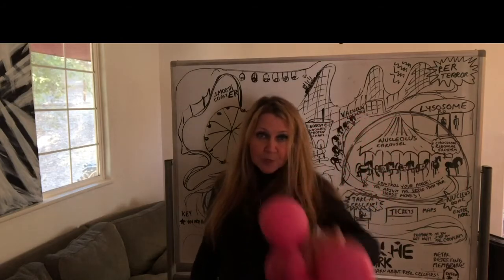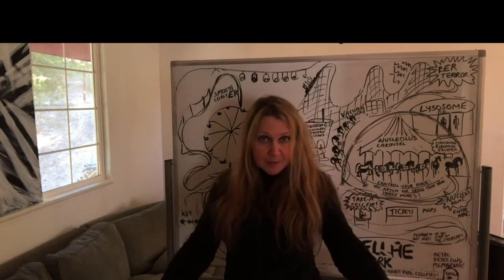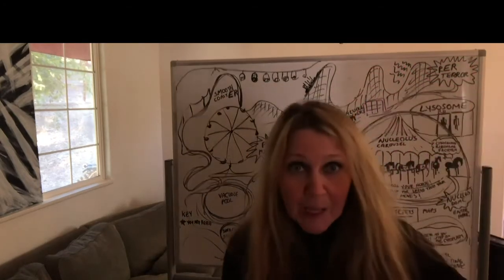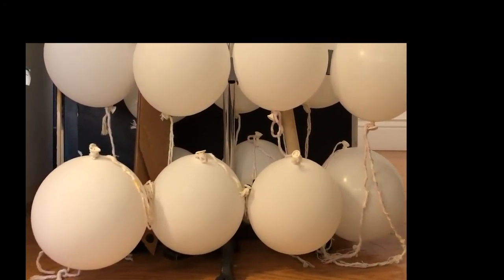BIOLOGY 7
Create a doc titled "Biology 7" and answer the following question in complete sentences.

1. How does the oxygen in the lungs get to the rest of the body?
2 What is diffusion and how does it relate to the respiration?
3. What cells carry oxygen through the body?
4. What is the difference between arteries and veins?
5. Explain how oxygen travels from your lungs to your brain.
6. Draw a picture of the main structure of the cell membrane, labelling the parts.
7. Why do you think diffusion is important?
8. Why do you think the cell membrane is made of a lipid bilayer?
9. In the model, what do the balloons with two strings represent?
10. What is a model? Why do you think models are important in science?